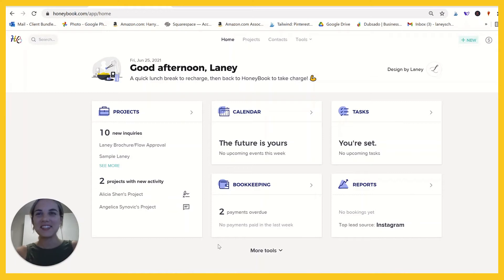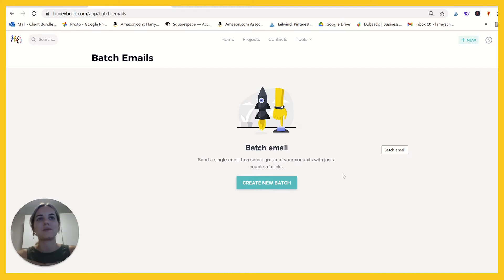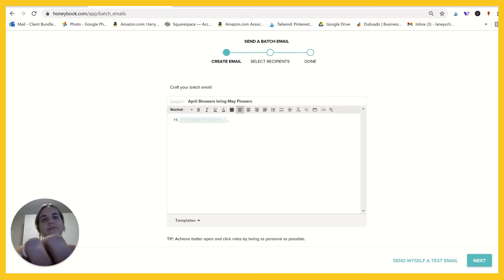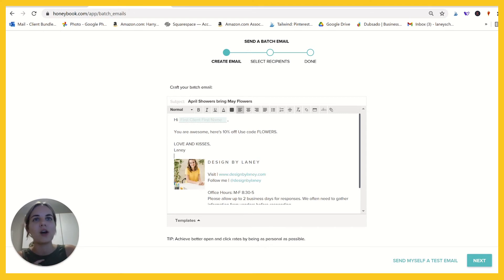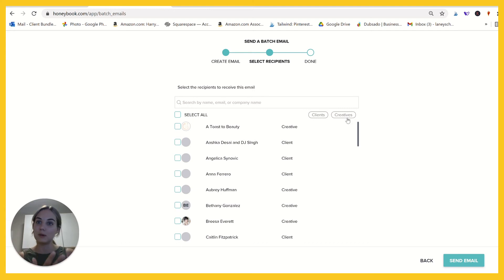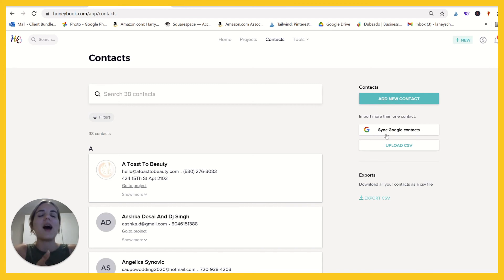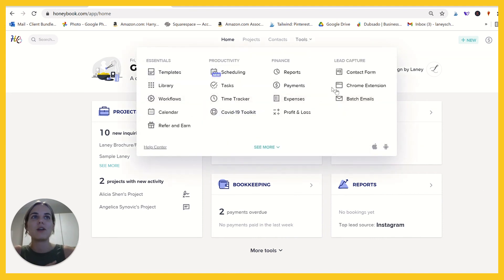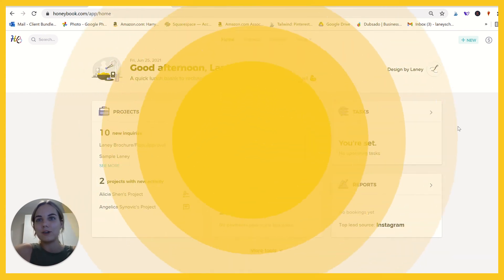Honeybook Features - Batch Emails!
Batch emailing is one of Honeybook's best features! After you've connected your email account, you can send emails out to clients and other vendors in customized batches. Watch the video to learn more!